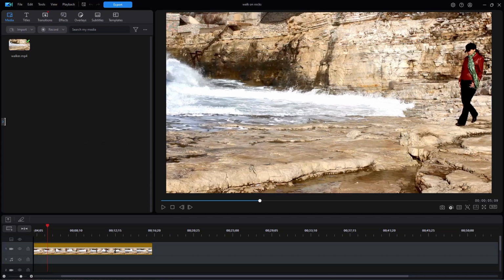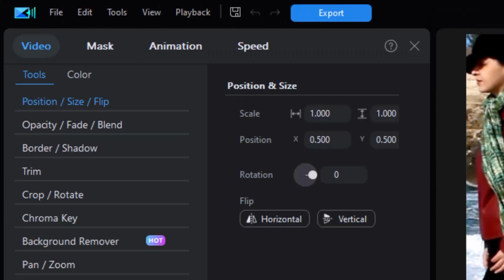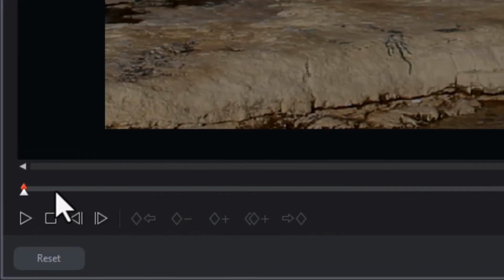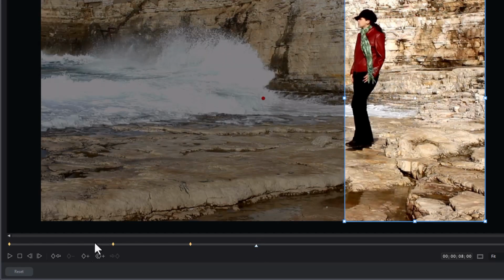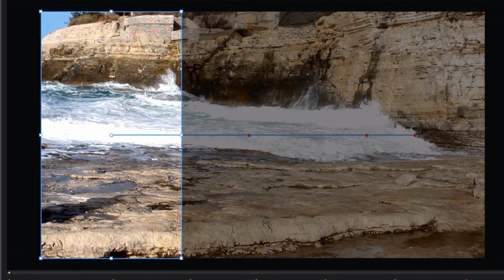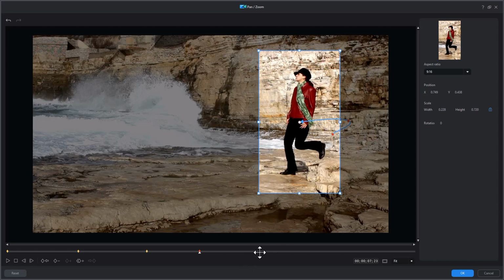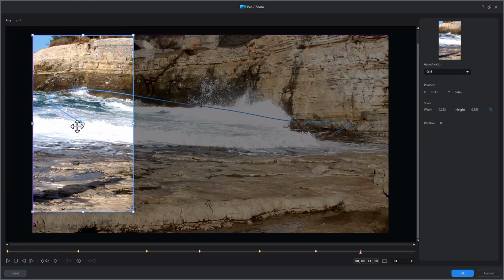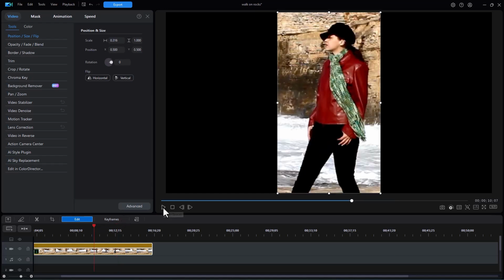Change 16x9 to 9x16 and stay focused on subject in PowerDirector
When the camera is steady and the subject moves across the screen, it can be a challenge to convert a 16x9 to a 9X16 and keep the focus on the subject. We show you how to do that in this tutorial.